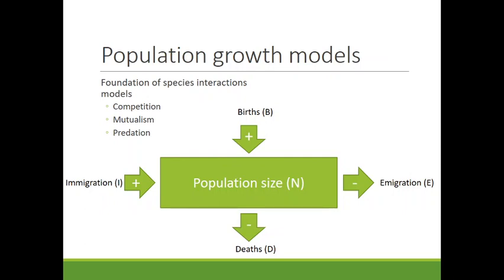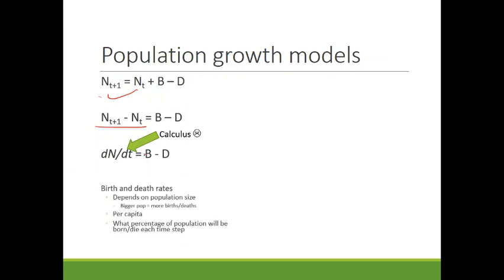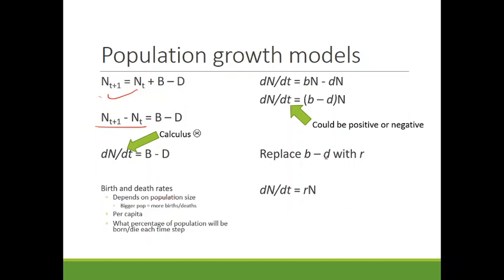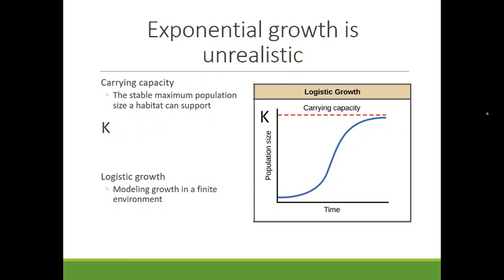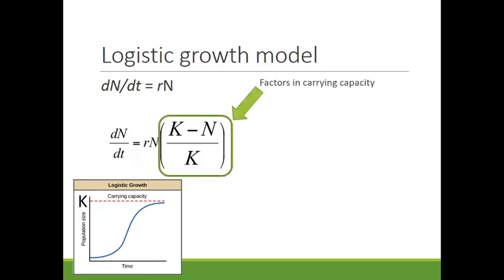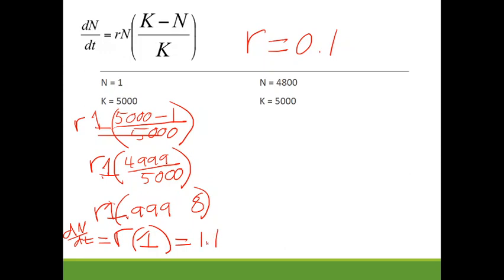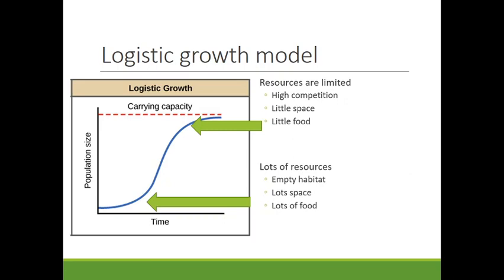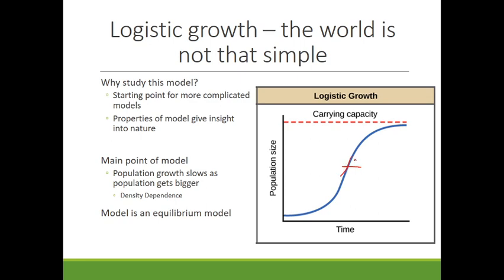06B Exponential growth and Logistic growth